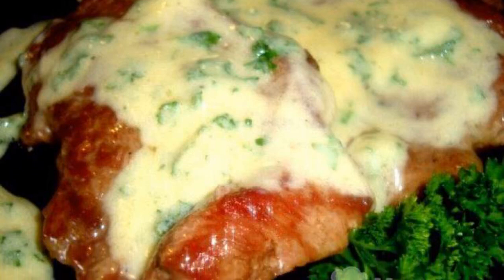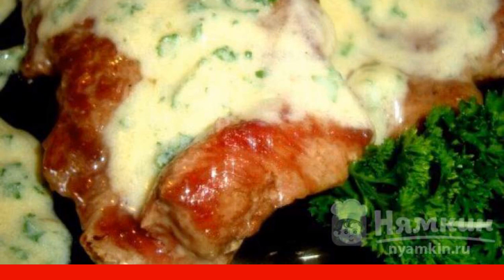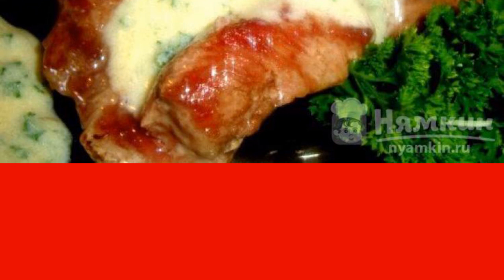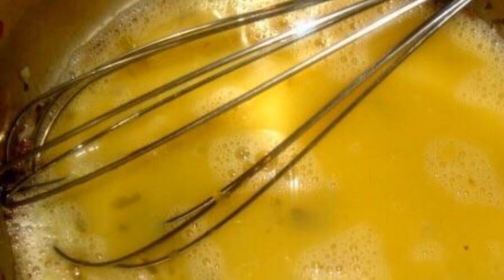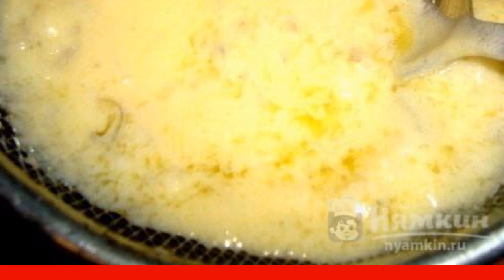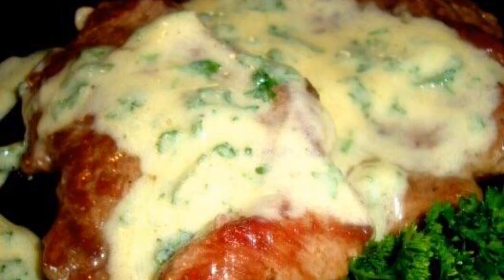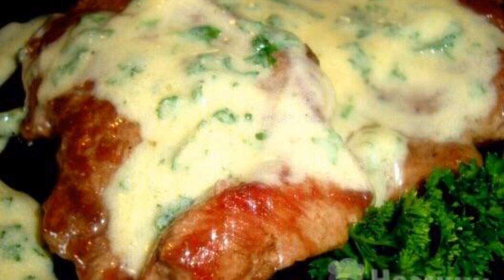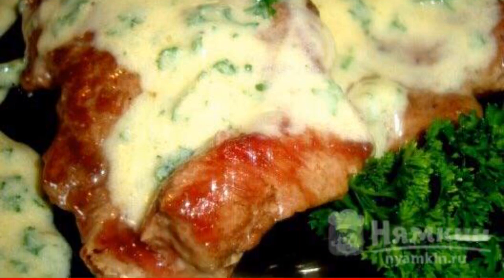Langette with spicy sauce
A langette with a spicy sauce will become a favorite on any festive table. It is also a win-win option for a hearty family dinner. The meat turns out juicy, tender and very tasty!
The recipe is from the category: French cuisine and consists of 7 cooking steps.
The complexity of the dish:
medium.

Ingredients:
beef - 1 kg, olive oil - 3 tbsp.l.,
semi-sweet white wine - 0.75 cup,butter - 0.5 cup,
dried tarragon - 1 tsp.l.,vinegar 9% - 1 tbsp.l.,
water - 2 tbsp.l.,onion - 0.5 tbsp.l.,
allspice - 2 pcs.,egg yolks - 3 pieces,
salt - to taste, ground red pepper - 0.25 tsp,
parsley - 2 branches, ground black pepper - to taste,